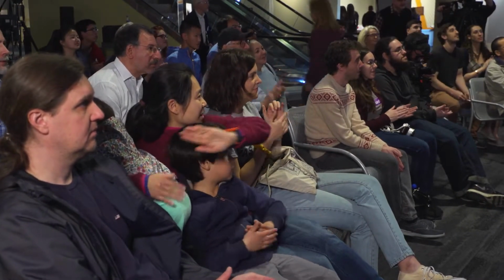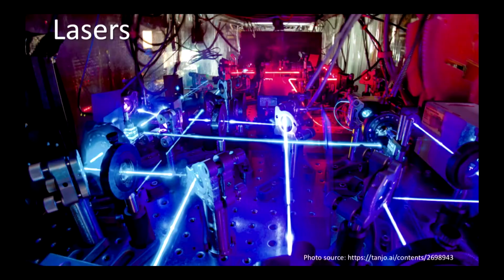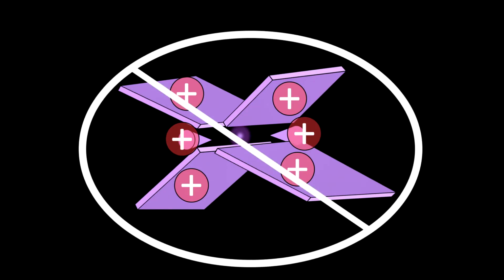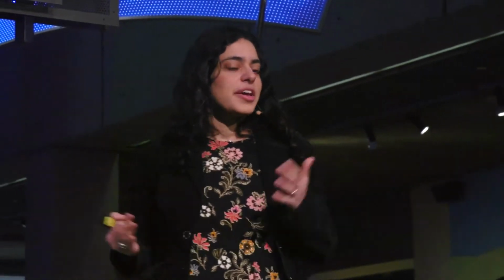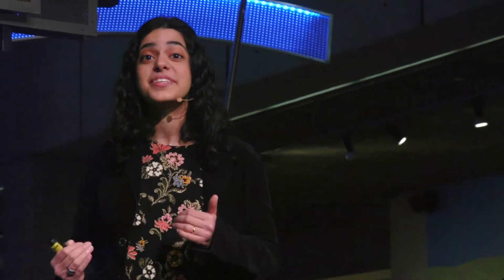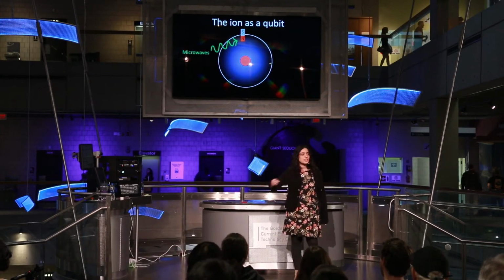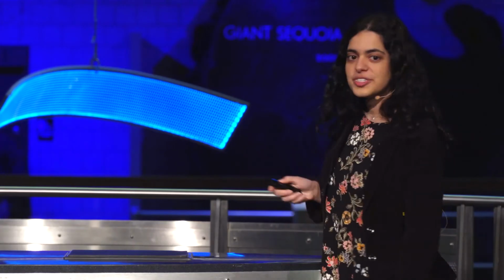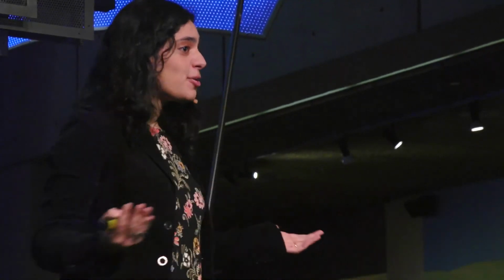BEST EVER EXPLANATION Trapping Individual Atoms for Quantum Computing by Diana Prado Lopes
A dynamic beginners-level introduction to quantum computing using trapped ions as qubits and oscillating magnetic fields as logic gates. Diana P. L. Aude Craik is a brilliant Oxford/Harvard/MIT physicist with a talent for making real and immediate the physics of both conventional and quantum computation.  Filmed at the Museum of Science in Boston on April 6, 2019. Directed by Carol Lynn Alpert; edited by Danielle Myers and Rob Kirwan.  Production help from Karine Thate and Megan Litwhiler.  Cameras: Sound & Vision Media.